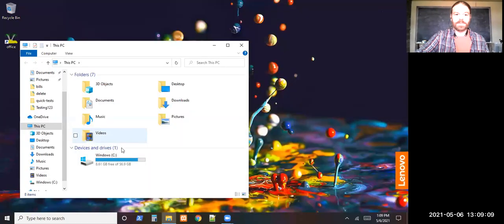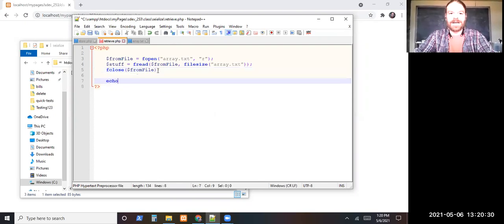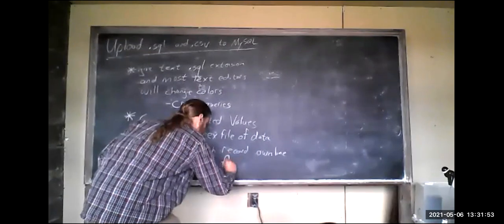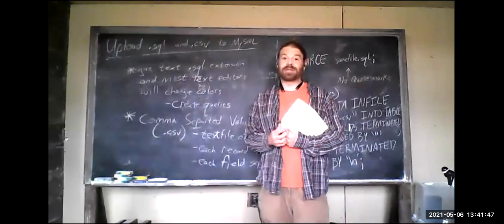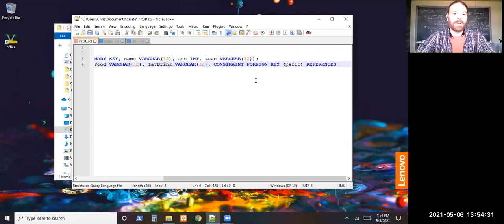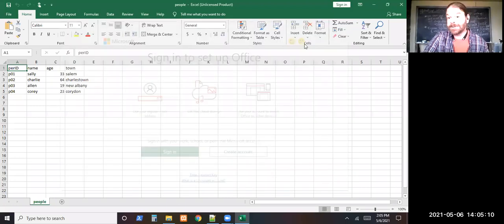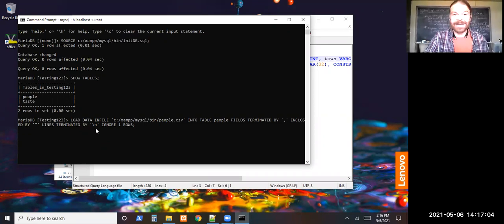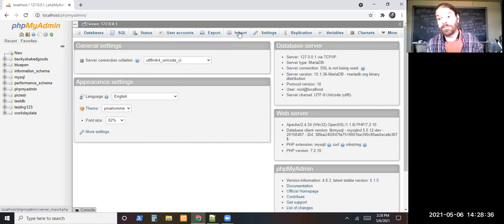SDEV 253 Spring 2021 Module 7 Lecture 2 Part A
In Spring of 2021 courses at Ivy Tech Community College were still running in a virtual format. This is a recording from a course on server-side scripting zoom session on May 6th. In this lecture we went over some clarification points about the PHP serialize() and unserialize() functions, SOURCE... and LOAD DATA INFILE... queries in MySQL --command prompt and phpmyadmin--, and then worked file uploads into our class example: focusing on methodology of how to work a new feature into an already existing project.